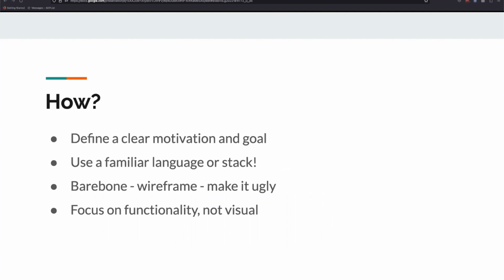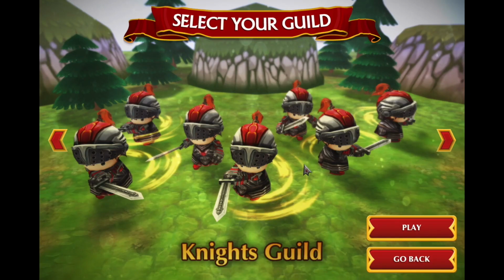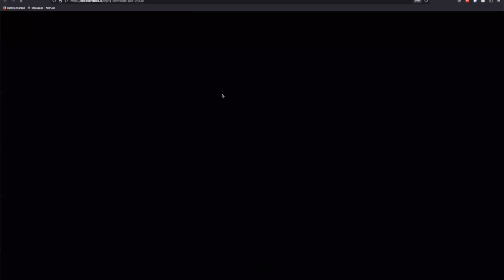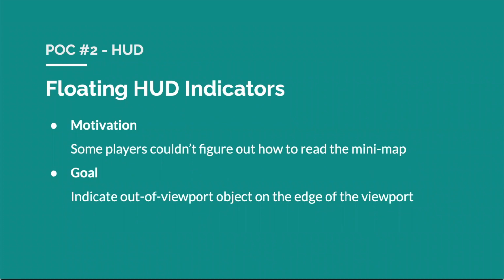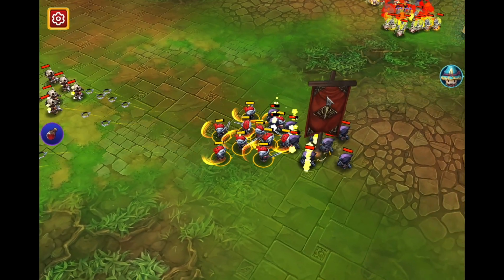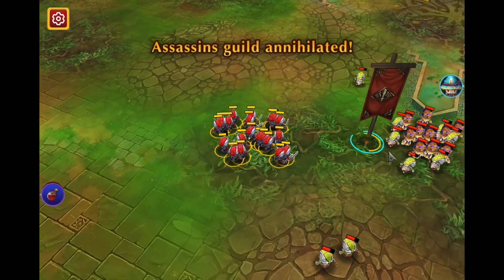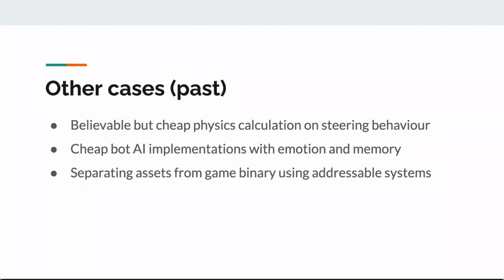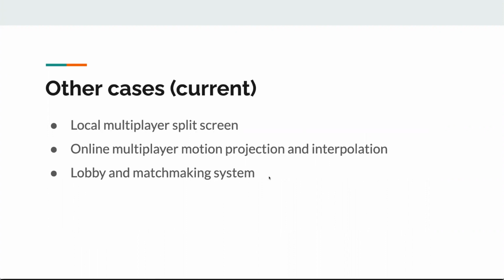Making Proof of Concepts for Guilds n Glory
In this video, I discussed three examples of proof-of-concept work that I made along the development journey of Guilds n Glory.

If you're beginning your game development journey, this video will help demystify the process involved in making a game like Guilds n Glory.

If you're a veteran game developer, then this video will bring back some memories of how all of us started going on that indie path.

If you stumbled upon this accidentally, then you will find this video, perhaps, very very dull and irrelevant, unless you are very very curious by nature.

=== What do you want me to do? ===
First, of course, please watch the video. Feel free to skip to any topics that you will perhaps find more interesting.

If you felt like you wanna quit watching the video, please know that I appreciate you for even being here in the first place.

If you've watched till the end and you're smiling, you've made my day. You've remade my day. And if you're feeling more than generous, please wishlist the game on Steam (link below), so that you know immediately when it's released! And for this, I salute you!